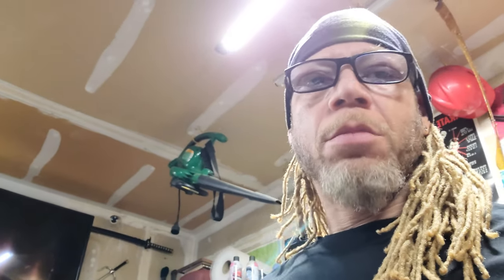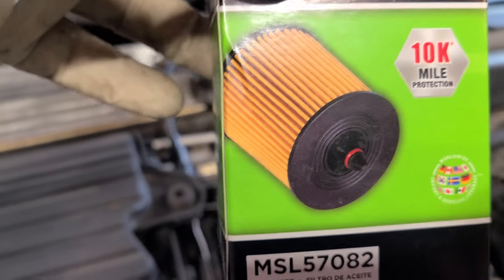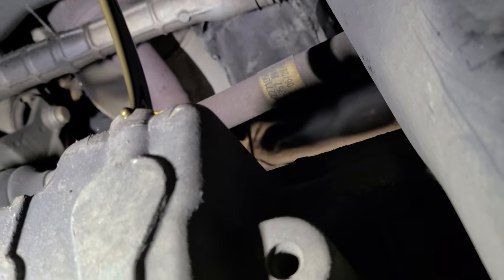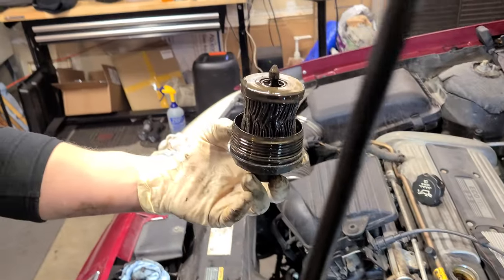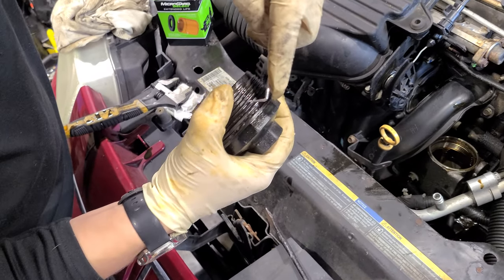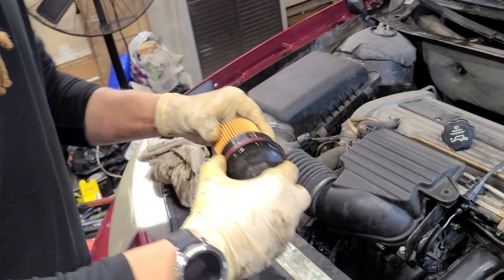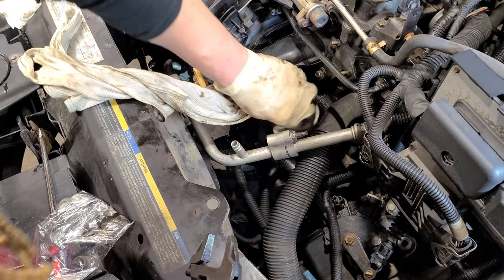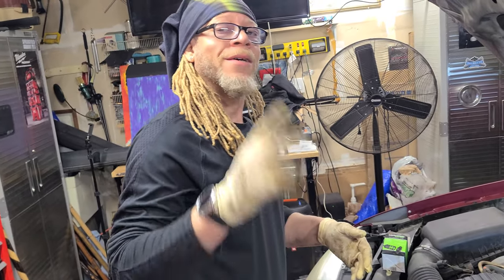2004 Saturn Ion 2.2l oil change